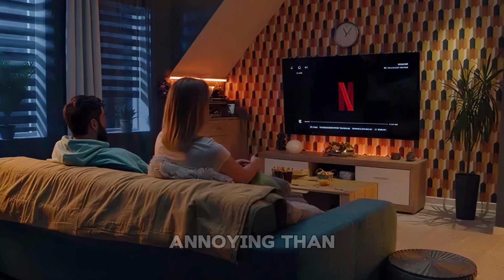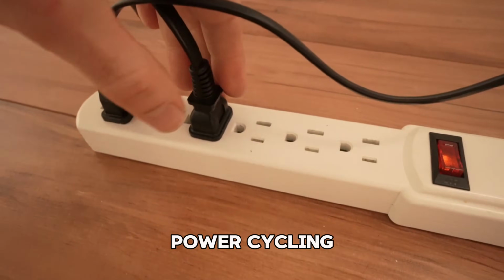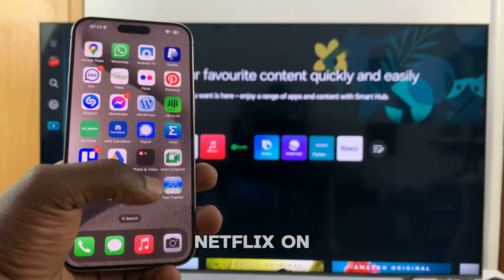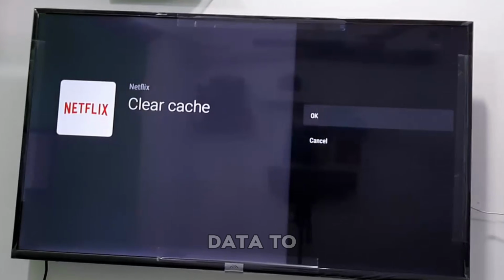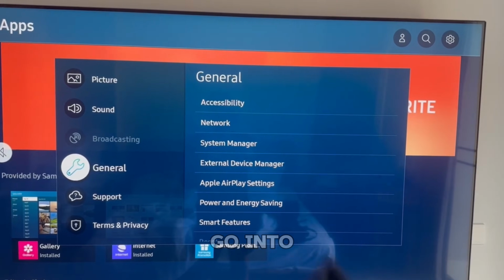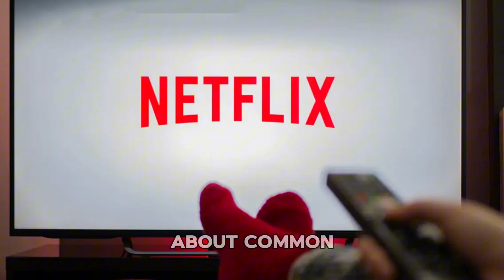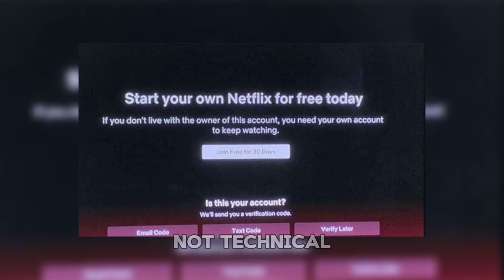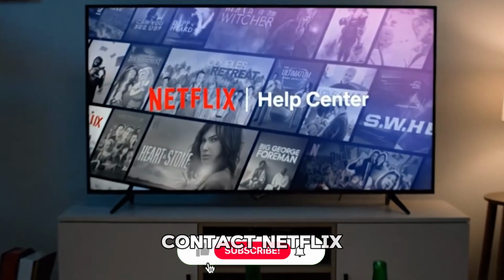Netflix Not Working on Smart TV? Here’s How to Fix It Fast!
netflix not working on smart tv? in this step-by-step guide, you’ll learn how to fix netflix issues fast — whether it’s stuck on loading, crashing, showing errors, or not opening at all. from power cycling your tv to updating the netflix app and checking for firmware updates, these proven solutions work for samsung, lg, sony, and other major smart tv brands. no tech skills needed!

this video covers:

how to fix netflix not loading
netflix stuck on the loading screen
netflix app crashing or freezing
smart tv netflix errors and updates

✅ tested on multiple tv brands
✅ easy fixes you can try right now
✅ works in 2024 and beyond